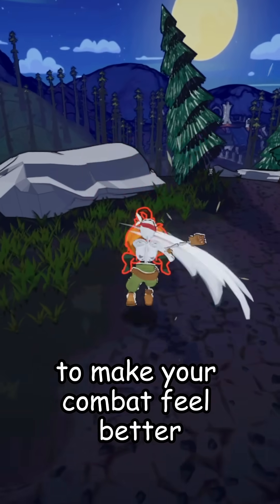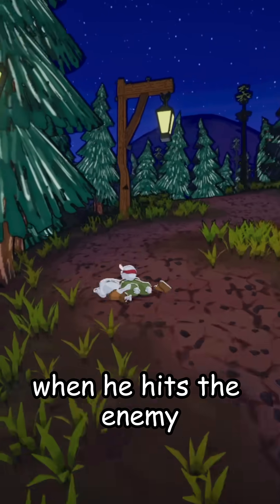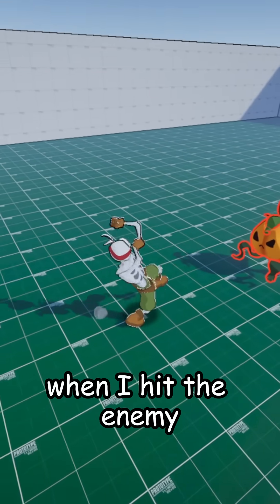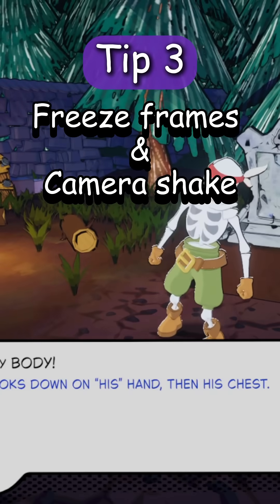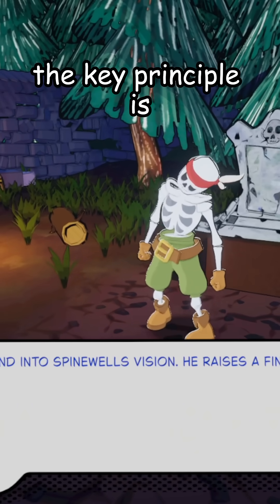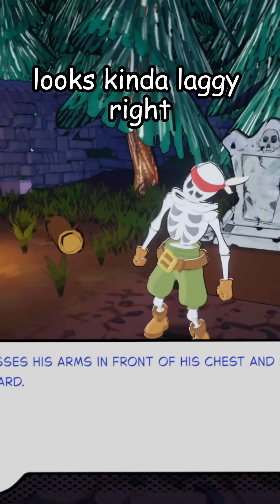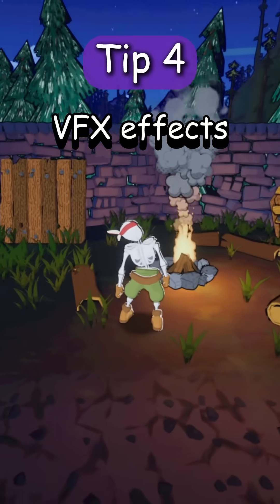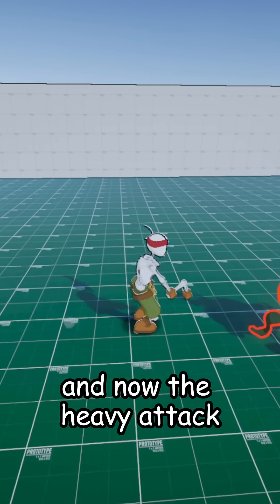Secret game dev TIPS for combat!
Here are four game dev tips to make your combat feel better